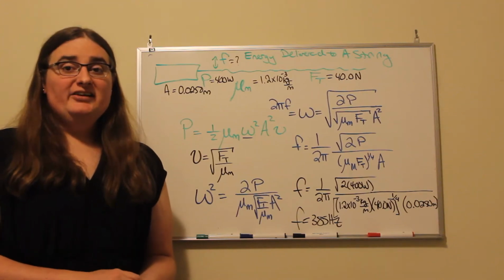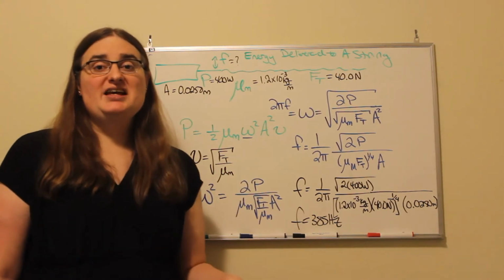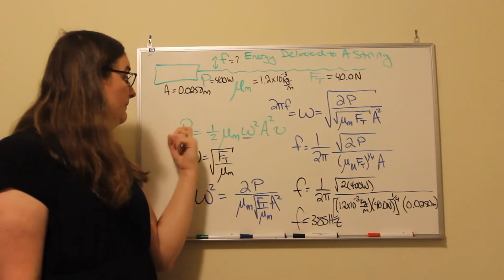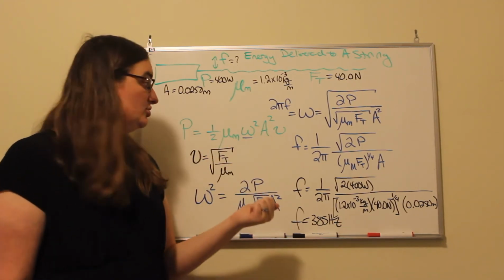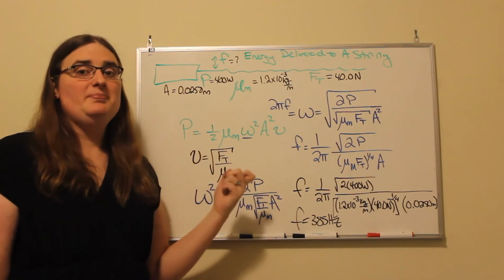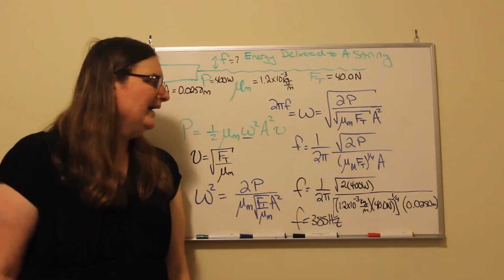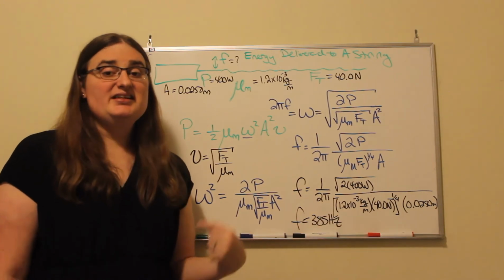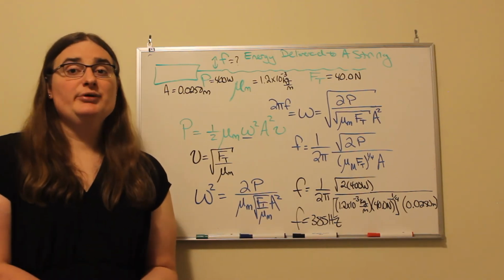Power Delivered to a String Example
In this video, I work through a calculation involving the power delivered to a string under tension by means of a mechanical oscillator at an unknown frequency.